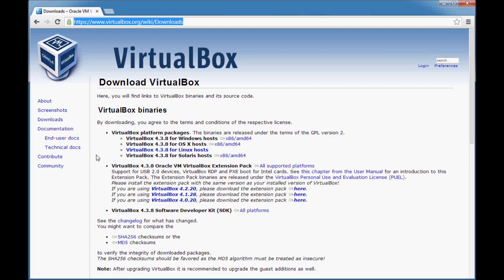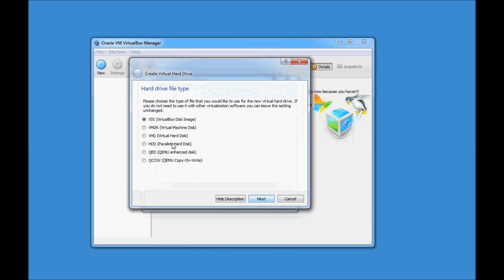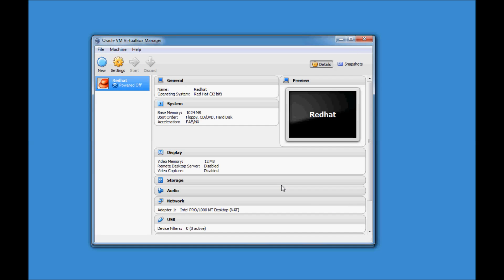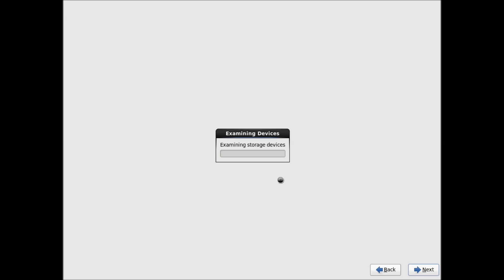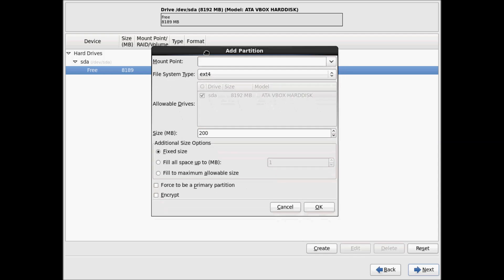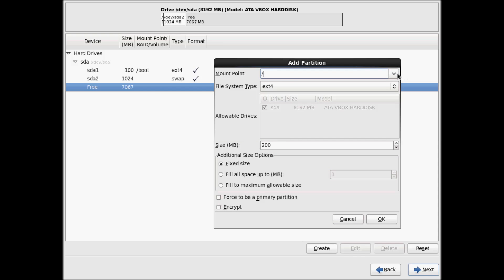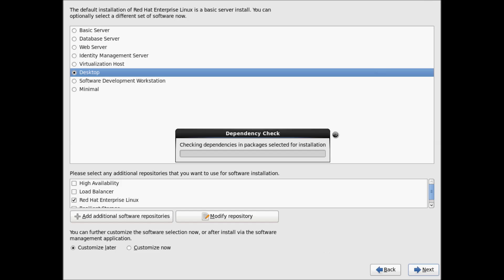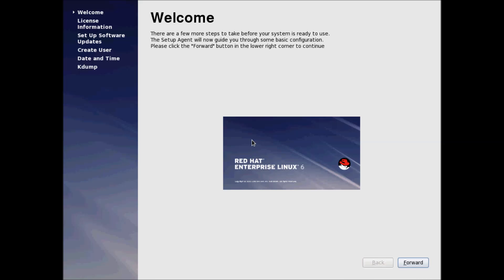How to install redhat linux 6 on virtual box | RHEL6 on VirtualBox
If you want to use Linux on top of your Windows OS, then you have landed on the right page

In this video tutorial we will show you step by step Installation as well as description on How to install redhat linux 6 on oracle virtualbox.
VirtualBox is a virtualization software package for x86 and AMD64/Intel64-based computers from Oracle Corporation. It is installed on an existing host operating system as an application; this host application allows additional guest operating systems, each known as a Guest OS, to be loaded and run, each with its own virtual environment.